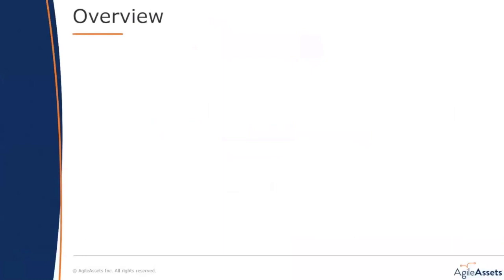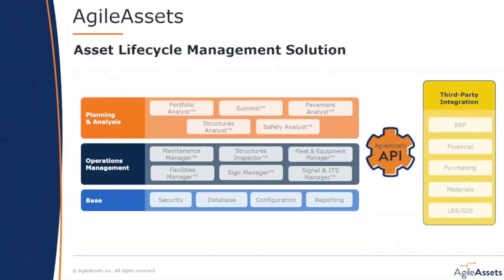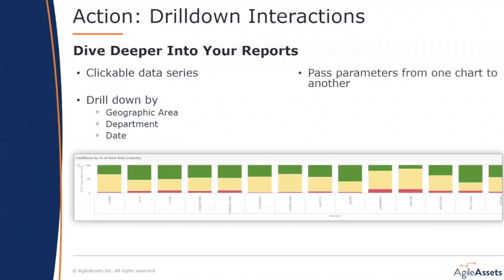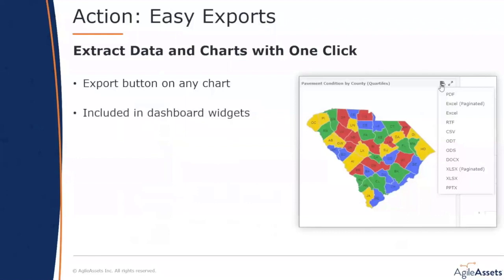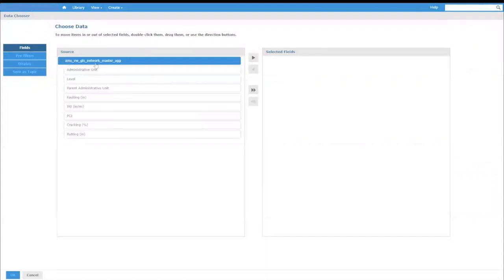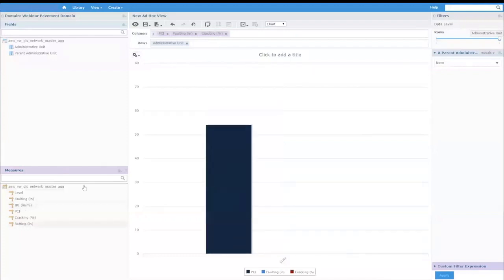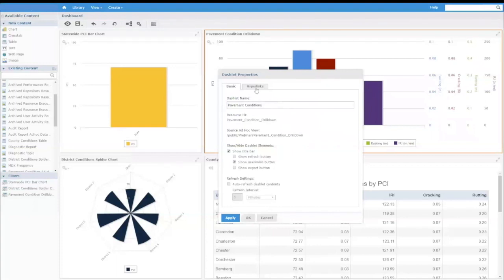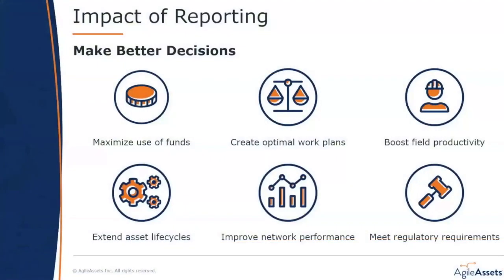Supercharge Your Reporting with Visualizations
Learn how data visualizations within the AgileAssets solution can make reporting more efficient, meaningful, and actionable.